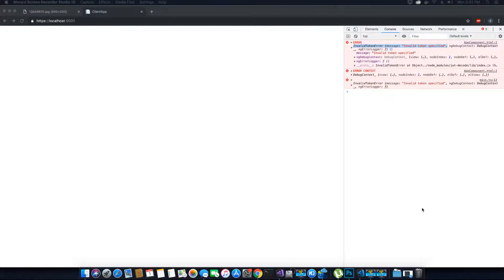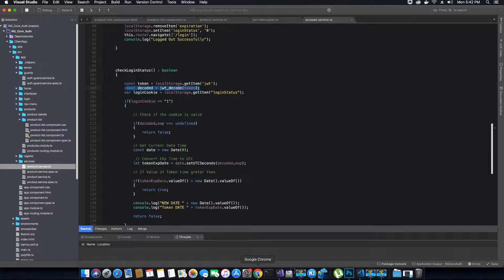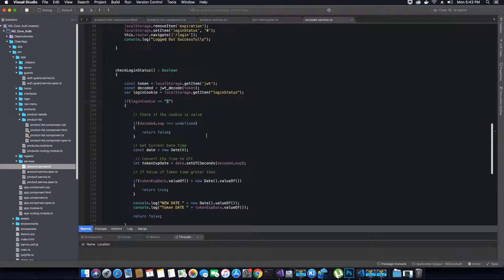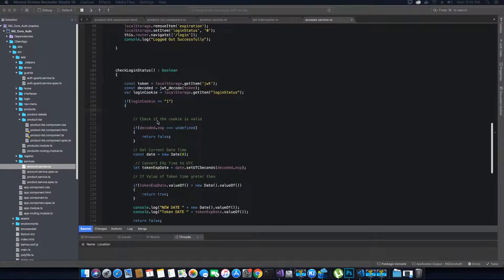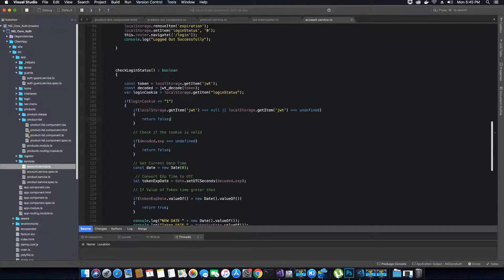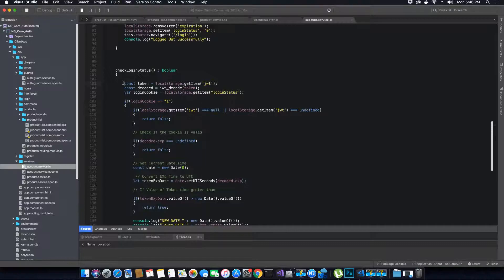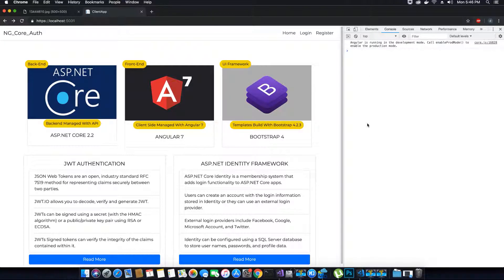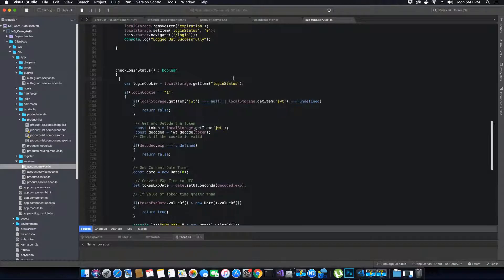Angular 7 | Fix Invalid Token Error for JWT-Decode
In this video tutorial we will be fixing the error that is generated when the account service class tries to decode the JWT token. We will make sure first we check if the token exists in the local storage before we try to even decode the token.